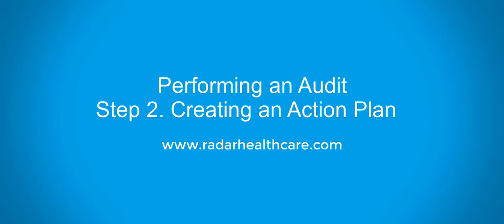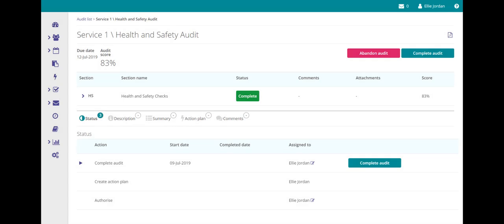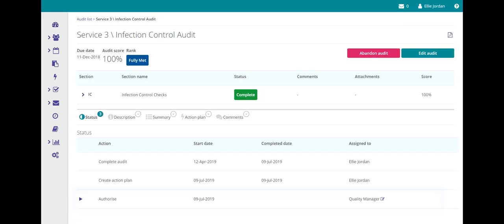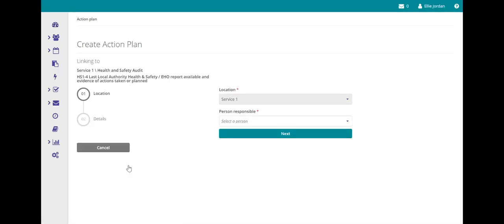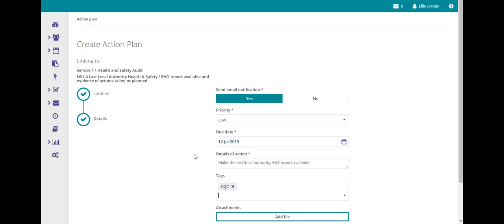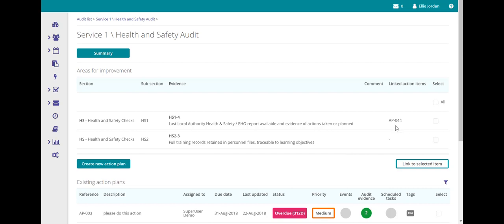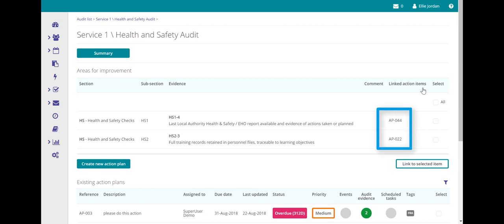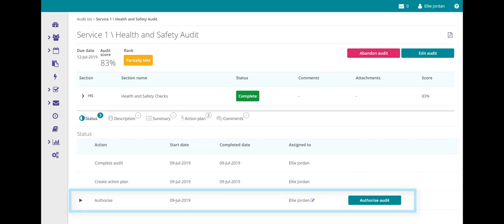Performing an Audit Step 2 v2